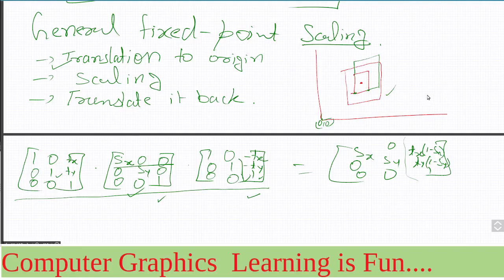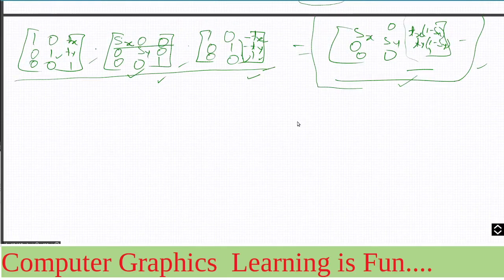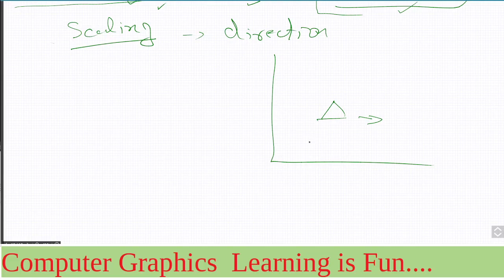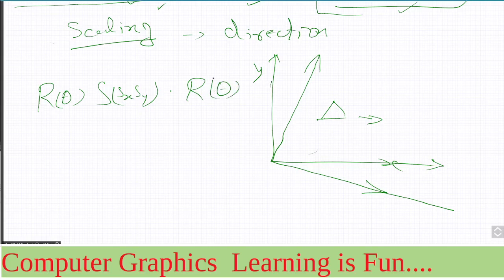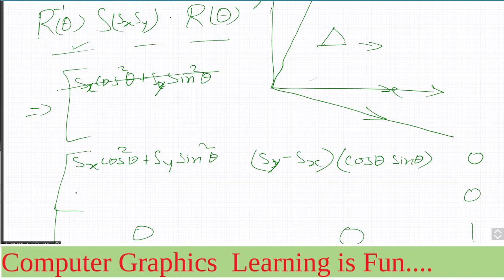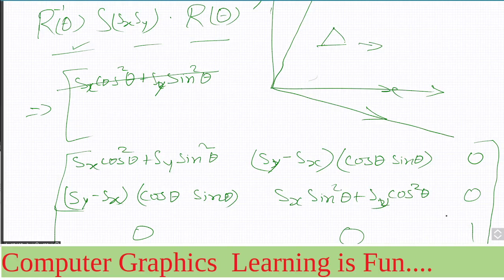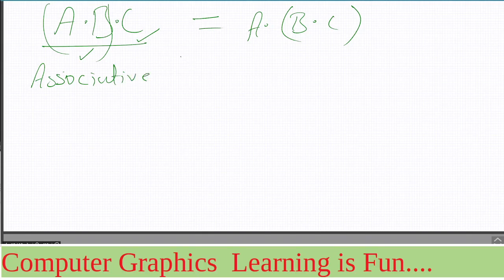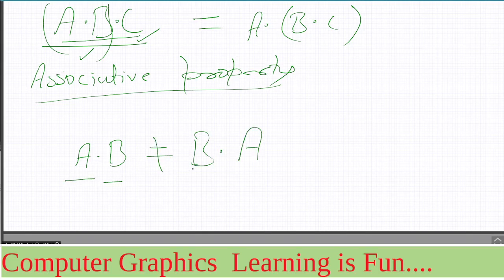Computer Graphics: General Fixed point Scaling and Properties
Learn about the General fixed point scaling and the properties related to composite transformations.